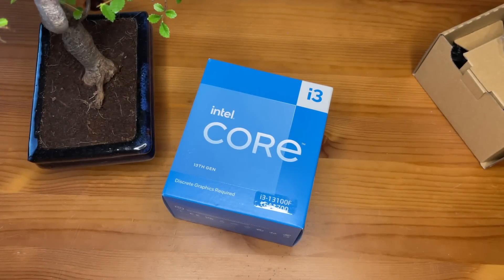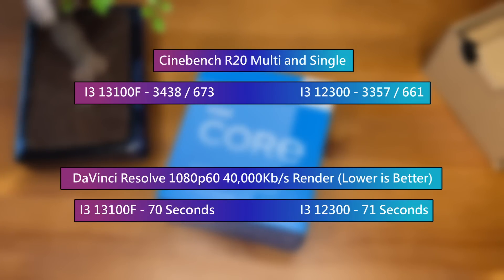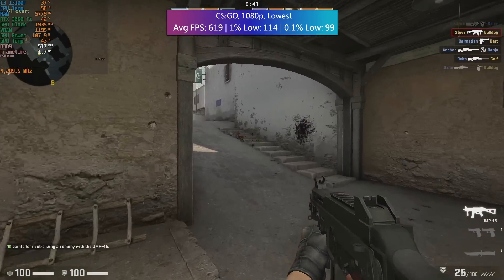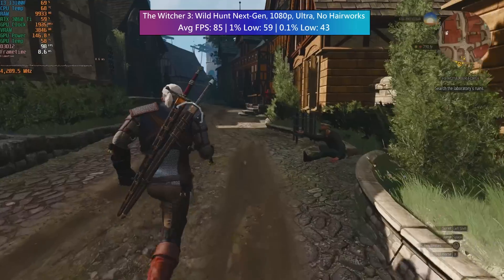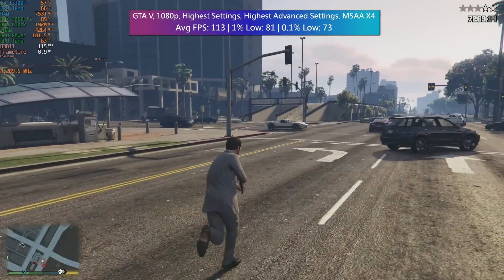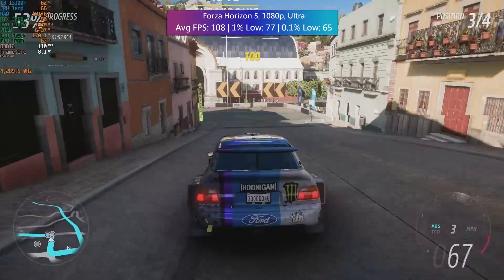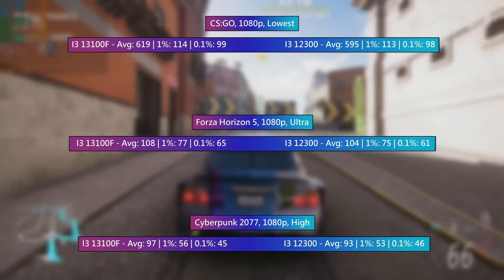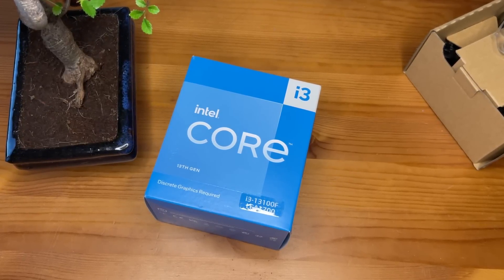Intel Core i3 13100F Review - Squeezing EVEN MORE Performance out of 4 Cores!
Today we're taking a look at the 13th gen Intel Core i3 13100F, the newest and cheapest (so far) socket 1700 processor available.

0:00 Intro, Specs, Test Setup
0:58 CPU Benchmarks (Vs 12th Gen)
1:50 Gaming Tests
1:57 CS:GO
2:47 Cyberpunk 2077
3:34 The Witcher 3 Next Gen
4:04 Marvel's Spider-Man Remastered
4:43 GTA V
5:22 Call of Duty Modern Warfare 2
6:18 Forza Horizon 5
6:43 Mafia Definitive Edition
7:00 Gaming Benchmarks Vs 12th Gen (CS, Forza, Cyberpunk)
8:31 Final Thoughts